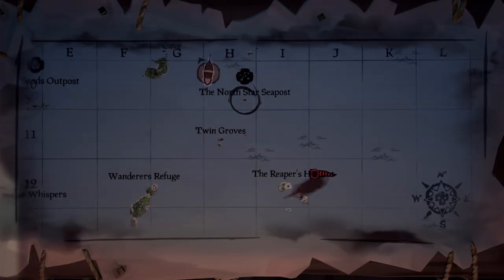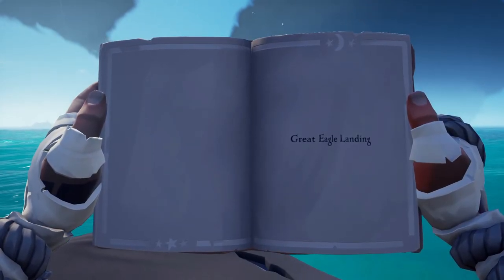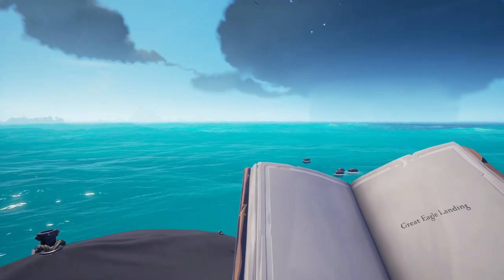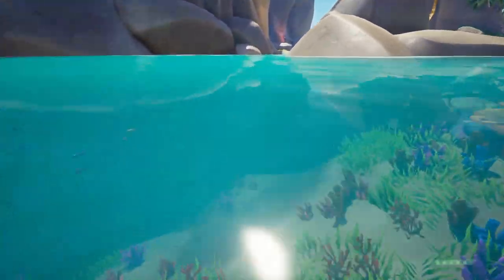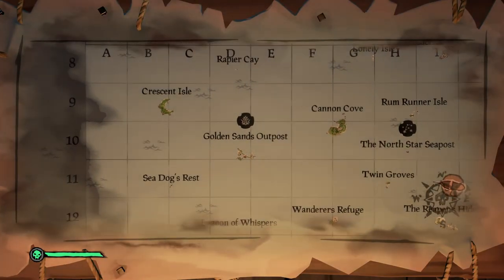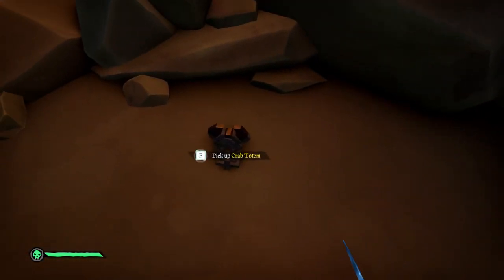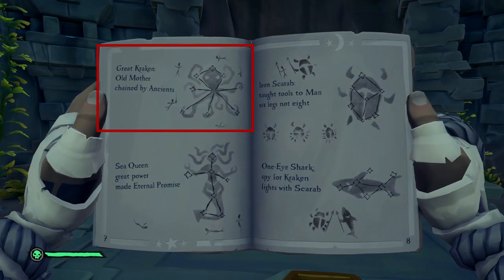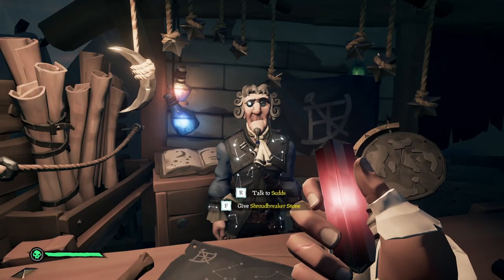How to complete the Stars of a Thief + Journals - Sea of Thieves [Tall Tale Guide]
Heyo! This is a guide on how to complete The Stars of a Thief Tall Tale as well as where to find all of the journals. I hope this was able to help!

Timestamps:
Intro - 0:00
Start Tall Tale - 00:15
Find Enchanted Spyglass - 00:28
Star Jewel Stories - 00:58
Journal 1 - 3:23
Journal 2 - 3:33
Journal 3 - 3:43
Journal 4 - 3:50
Journal 5 - 4:12
Uncharted Island - 4:21
Totem & Vault - 4:59

I live stream right here on my channel nearly every Friday and Saturday at 9 pm CST. Come say hello!